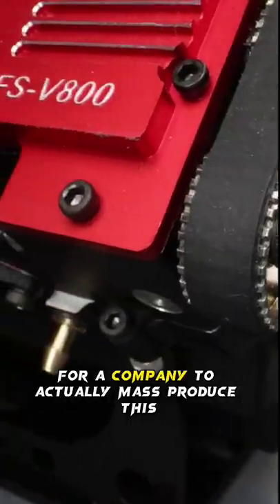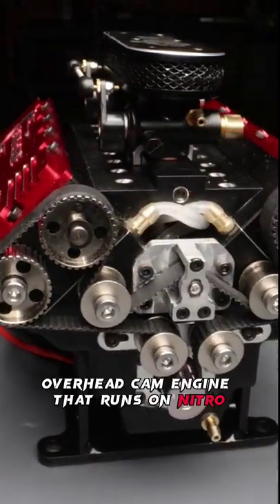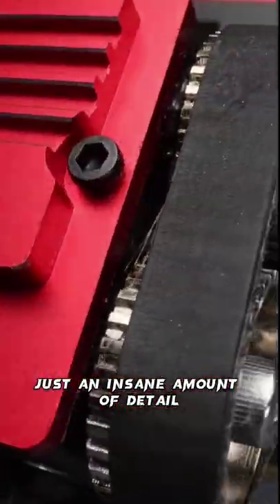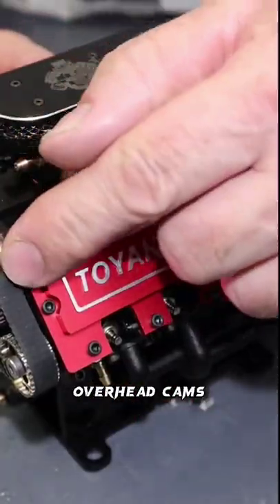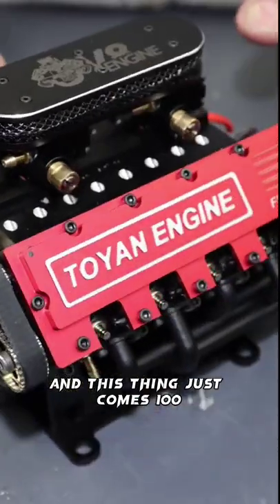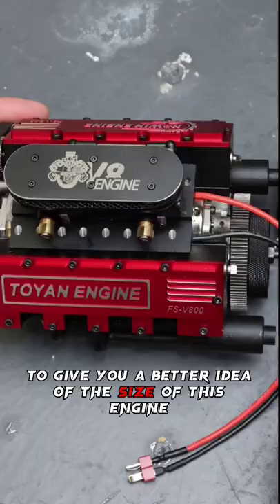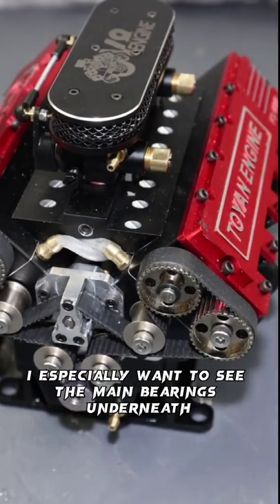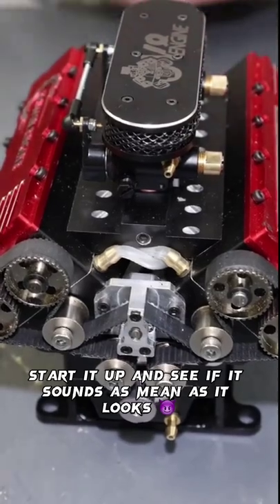World's Smallest V8 engine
@Warped Perception